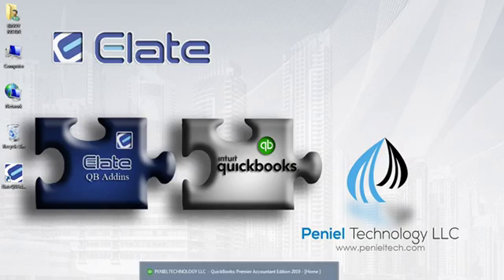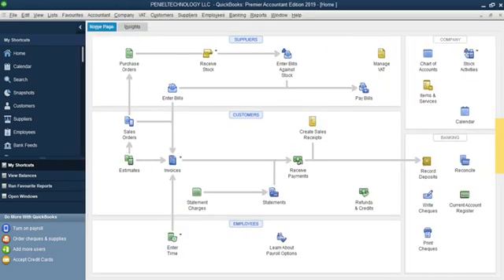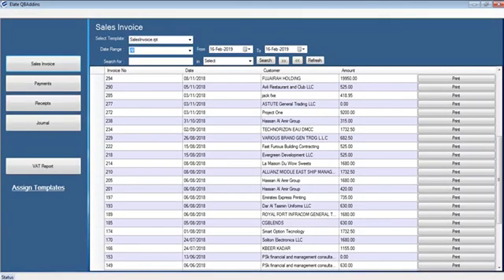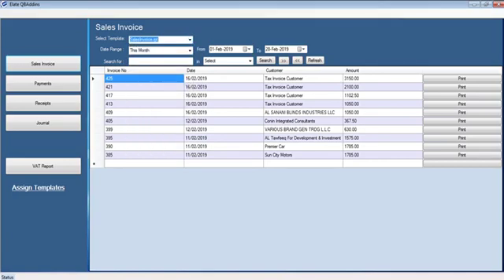New QuickBook Integrator -Elate Quickbooks Addins - Accounting Software - Penieltech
Solution for Receipt Voucher, Payment Voucher, Tax Invoice & VAT Report.We provide a robust add on solution called Peniel QuickBooks Integrator which allows customization of the Payment voucher, Receipt voucher, Journal voucher & Purchase Bill.